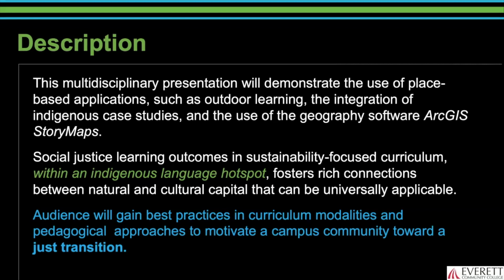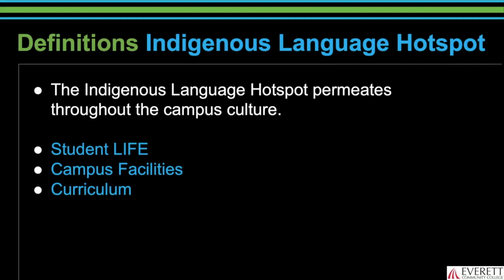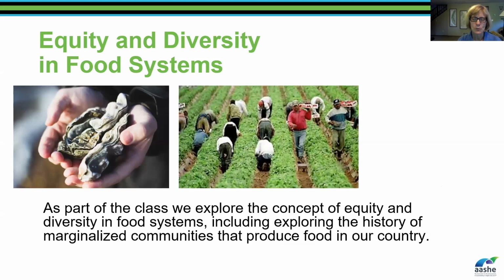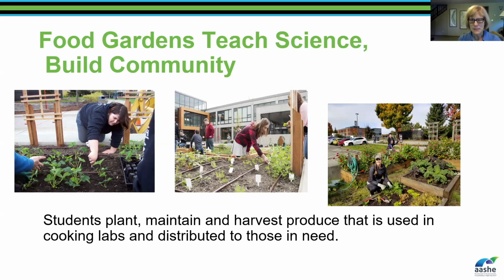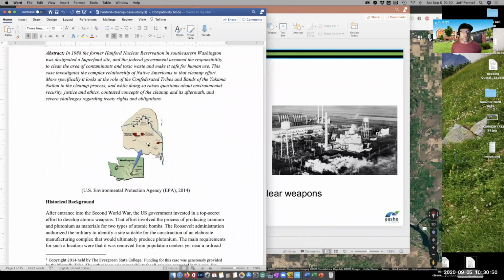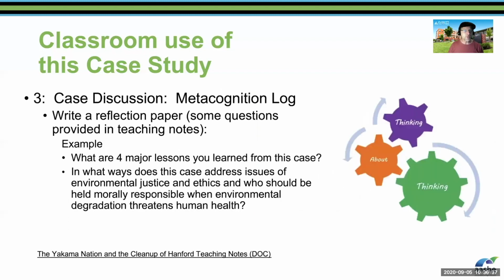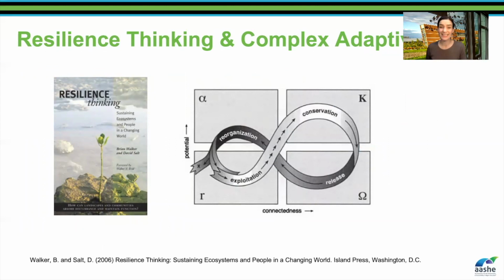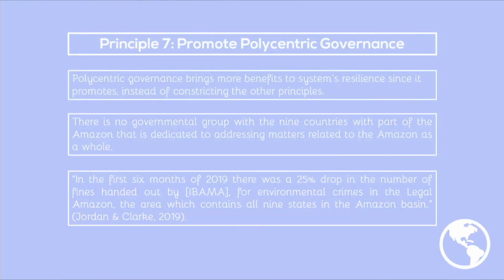AASHE Global Conference: Everett Community College Session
Session Title:
Social Justice in Learning Outcomes: Environmental Literacy in an Indigenous Language Hotspot

Description:
This session introduces a bottom-up approach to sustainability-focused curriculum aligned explicitly to social justice learning outcomes at a state community college in Everett, Washington. Presented herein are three areas of inquiry. Place. The location of Everett Community College (EvCC) is significant in combining environmental and cultural attributes. The severely threatened indigenous language hotspot is introduced and how it characterizes the cultural fabric of the region and impacts the campus community. EvCC is located in the most severely threatened language hotspot in the USA, the Northwest Pacific Plateau. Process. Shifting mindset and mobilizing a just transition can be attributed to the implementation of the 5 Dimensions of Equity(TM). In 2015, EvCC underwent a three-year iterative process to explicate concepts of equity within an educational ecosystem. The 5 Dimensions of Equity(TM) serves as a foundation to institutional core learning outcomes where EvCC confronts historically inequitable policies and practices and their cumulative impact on black, indigenous and other underserved communities. Facilitating equity in sustainability-focused curriculum amidst an indigenous language hotspot presents meaningful connections to place-based principles, processes, and practices. Practices. Motivating students, faculty, and community into a just transition is built upon a set of practices and pedagogical approaches that advocate inclusivity through local case studies in environmental justice, student-directed learning, project-based learning, and facilitating environmental literacy through multidisciplinary sustainability-focused curriculum.